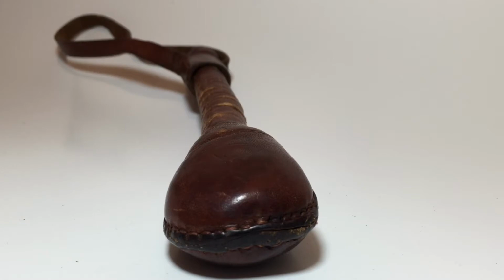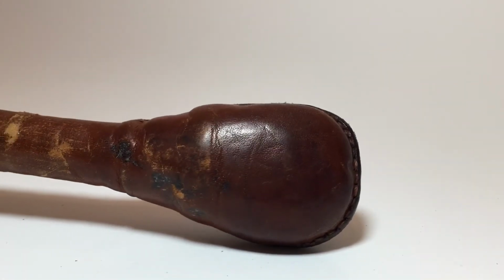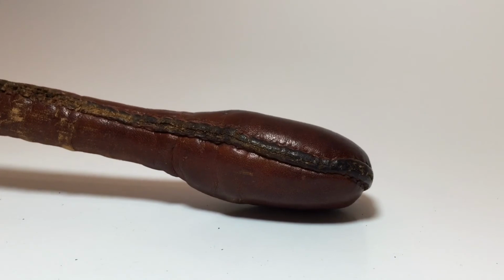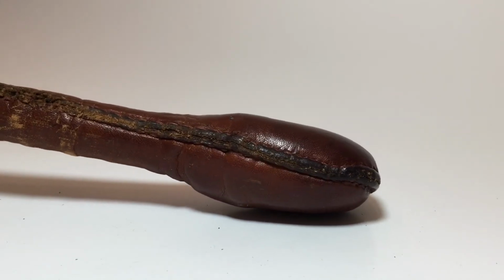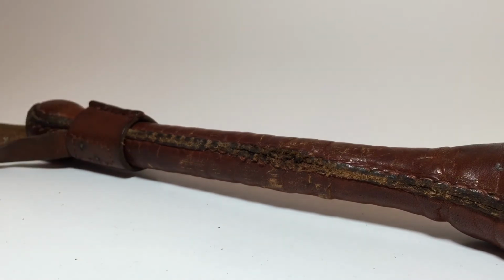Sap, Blackjack & Slungshot History: Old School Blackjack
Collection and description of possibly the most forgotten group of weapons in history.  Leather saps, blackjacks and slungshots were used by cops, criminals, soldiers and sailors for centuries.  This rough one has a lot of character and was obviously carried for years.  It is likely an early 20th century blackjack.  It has a striking load of loose filling that has been tightly packed .  The retention system is reminiscent of an invention from the mid-1800s for police clubs. Previous video